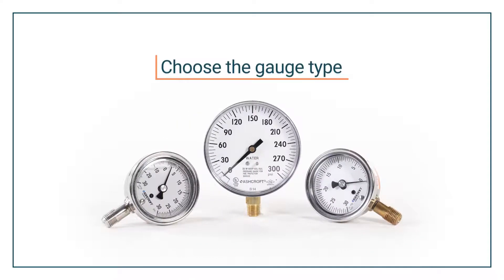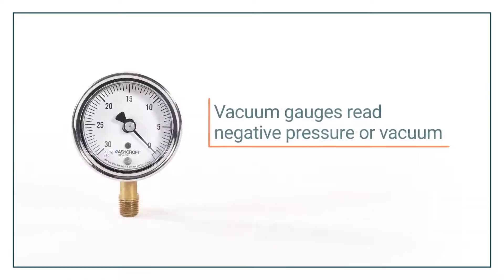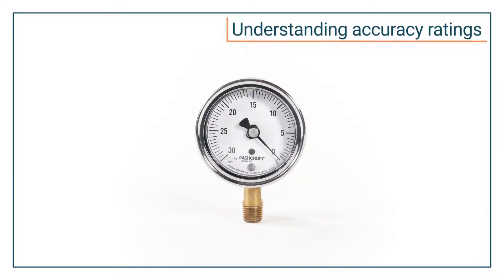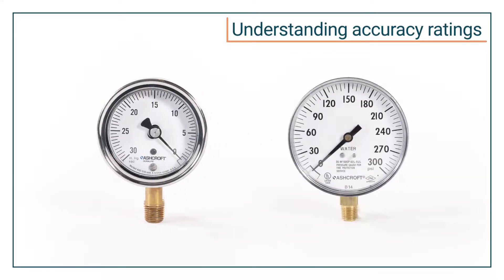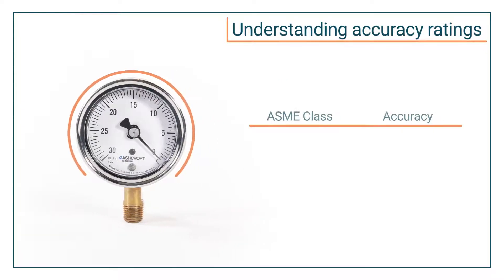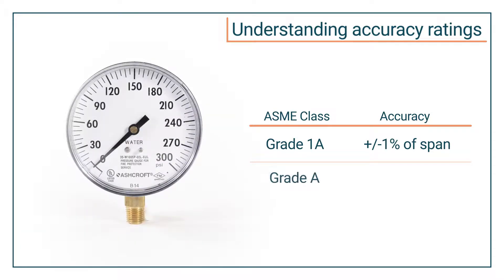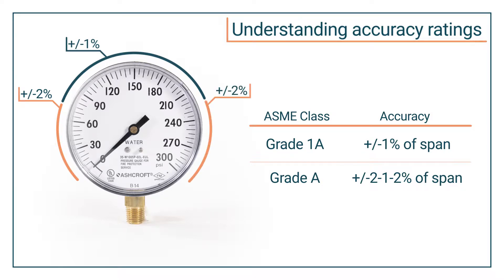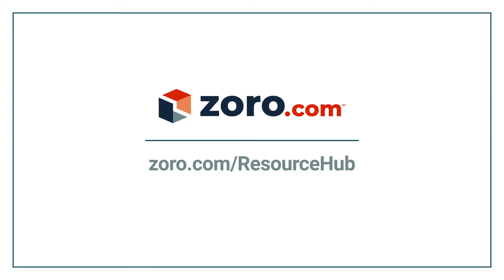How to Choose the Right Pressure Gauge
Learn how to choose a proper pressure gauge.